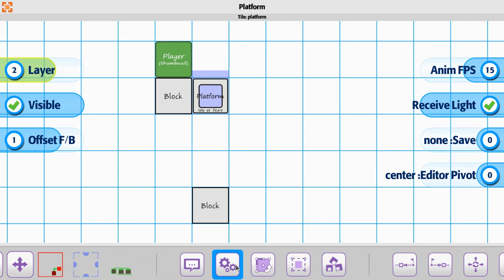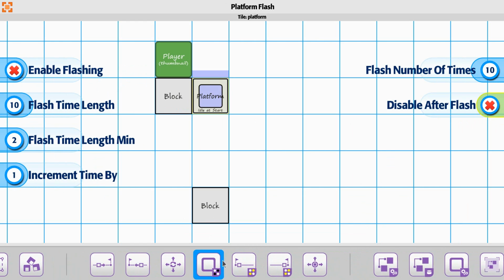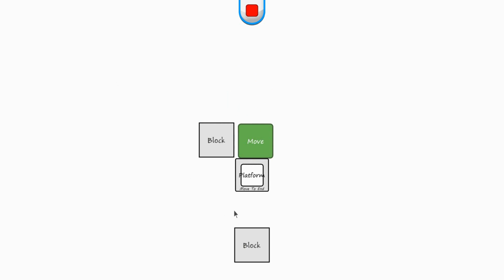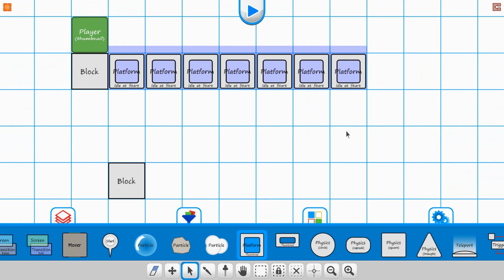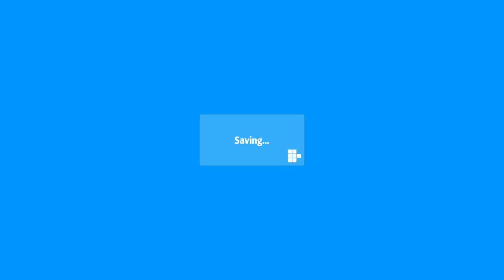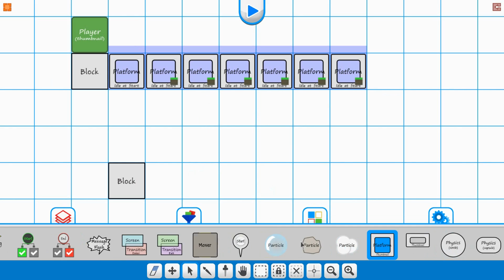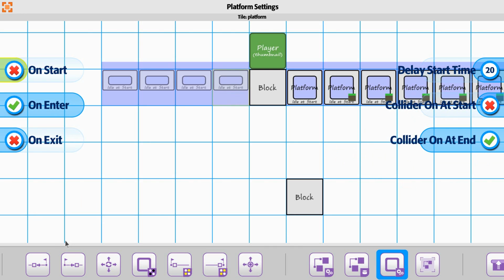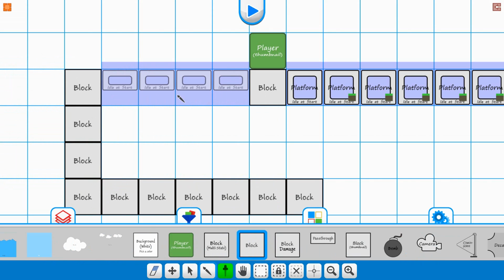Tile 08 Platform Tile Bridge and Group Moving